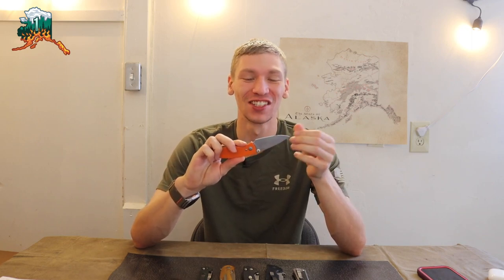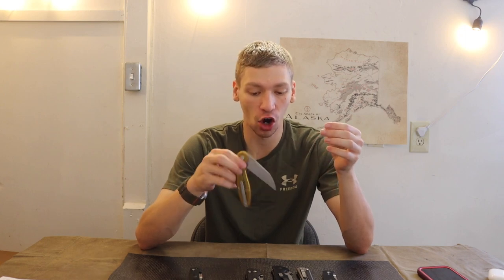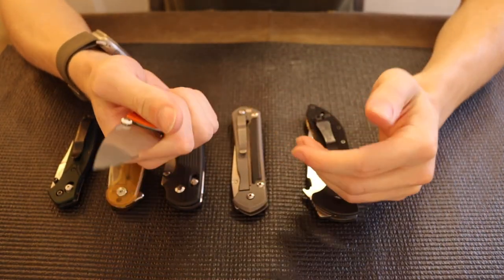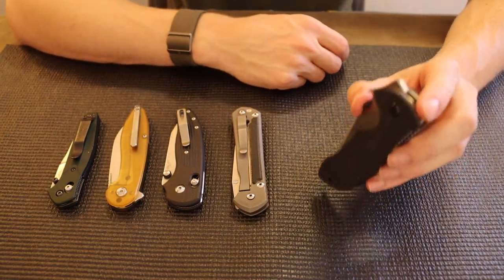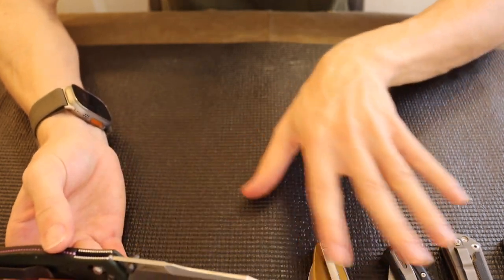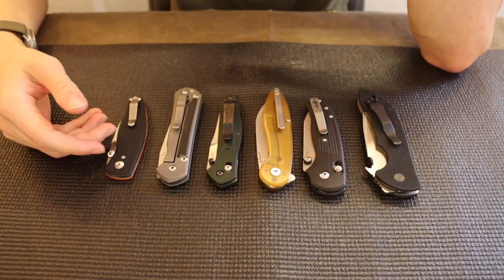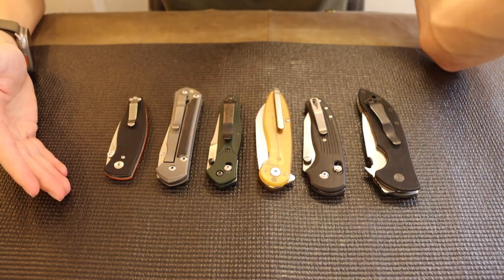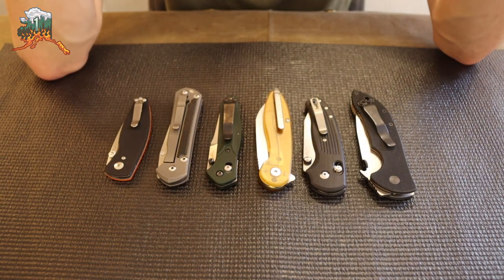The Six Destroyer's of Cardboard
This is it. Open your mind and see these amazing cardboard destroyers.